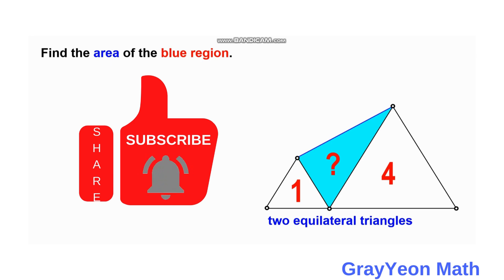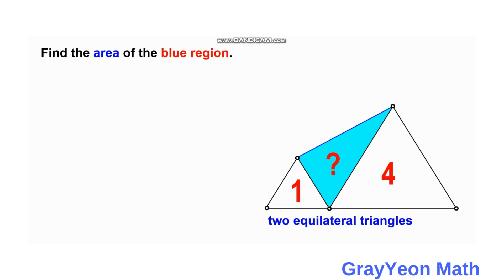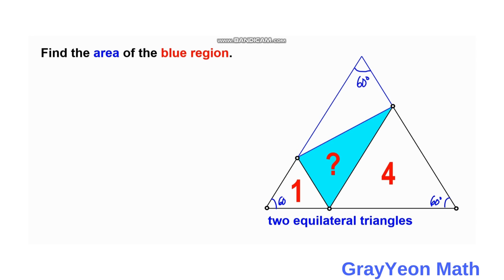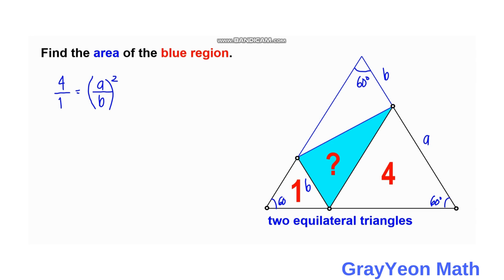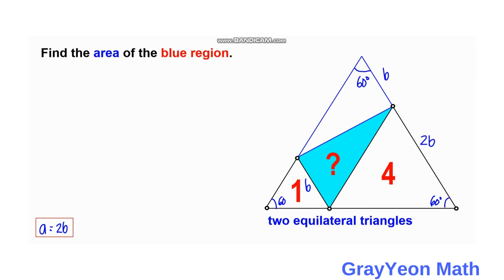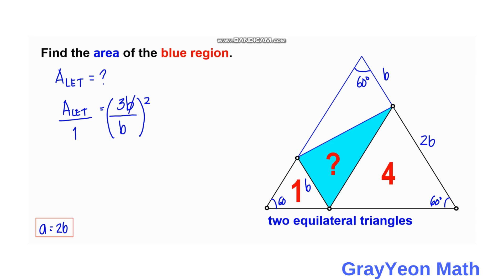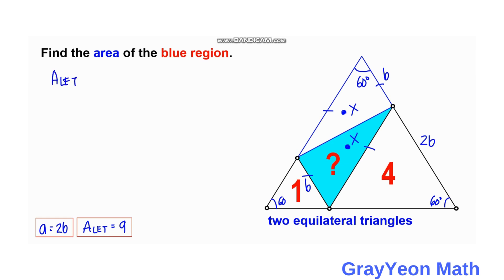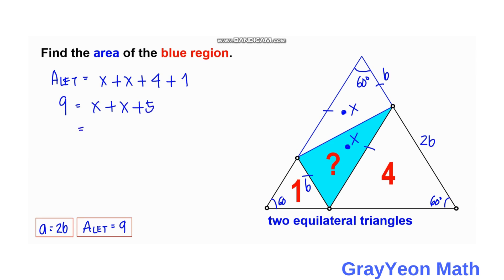Find the area of the blue triangle